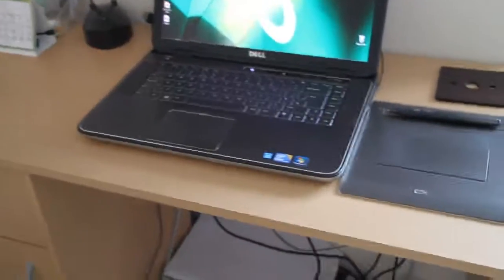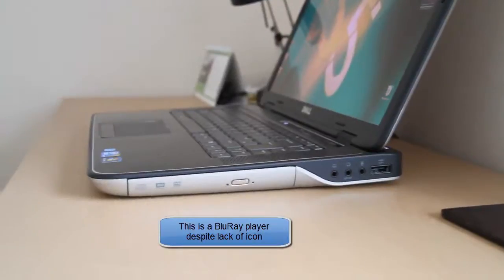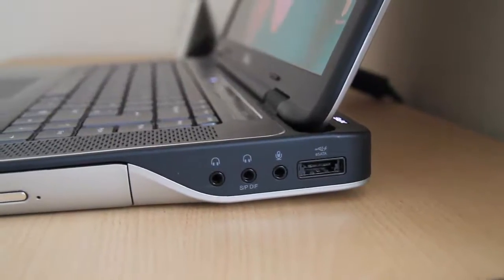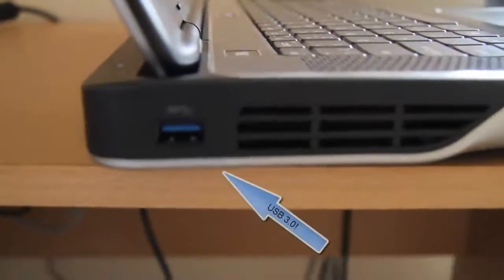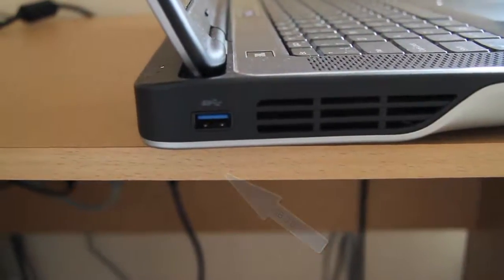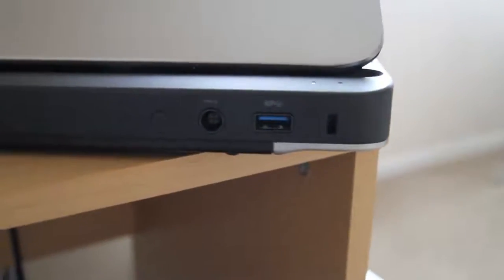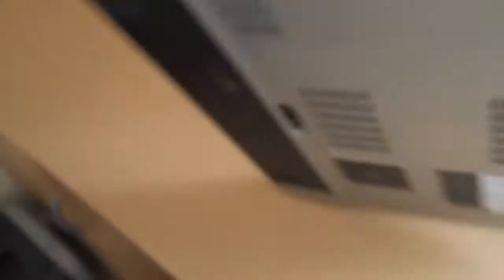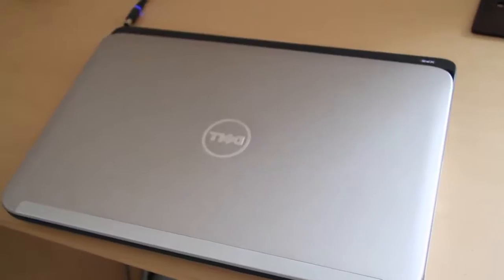Dell Xps or Hp Envy 14?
Watch a review and a comparison between the new Dell XPS 15 and Hp Envy 14 with Marek Mularczyk from SaiTraining.co.uk - one of the UK's leading experts in Adobe Certified Training.